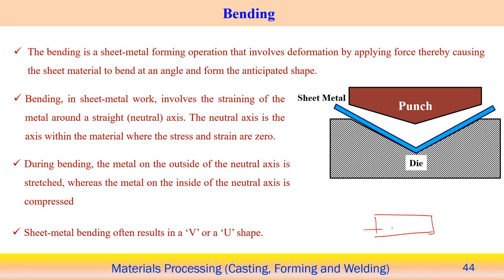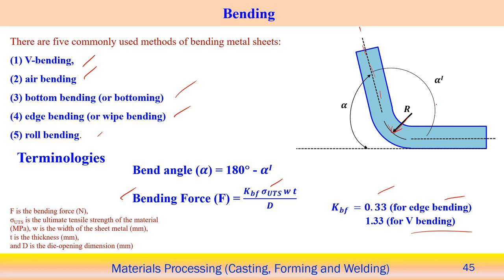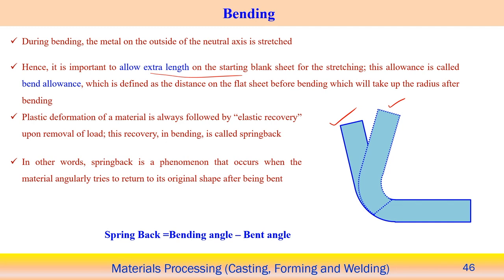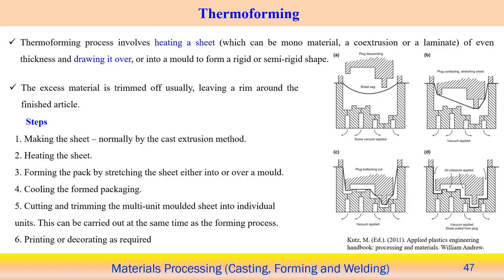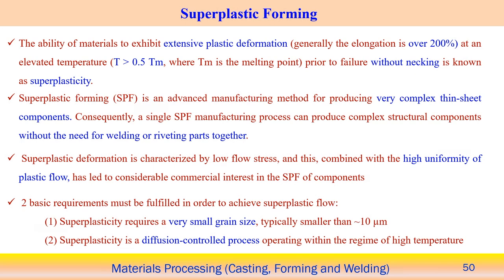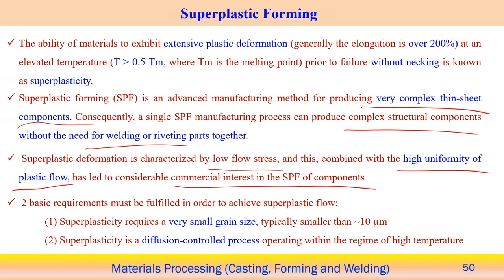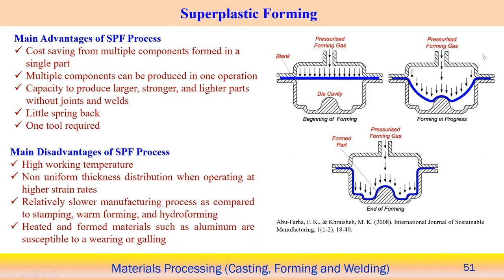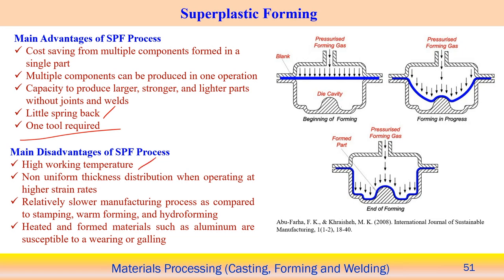Lec 37: Types of metal forming processes-II